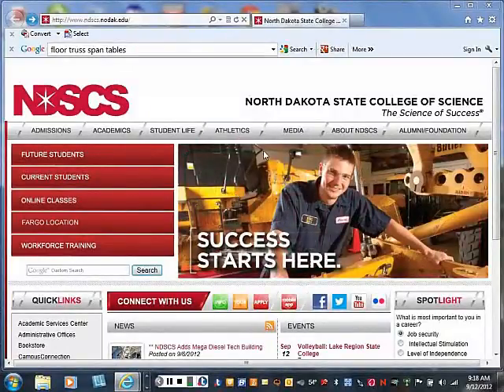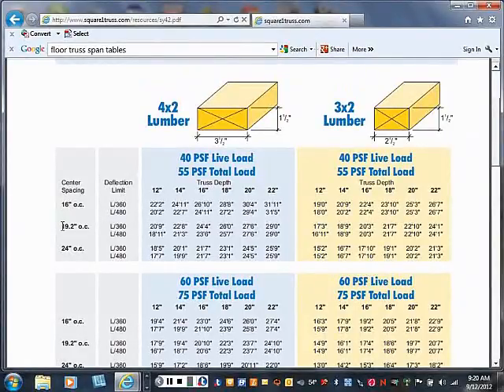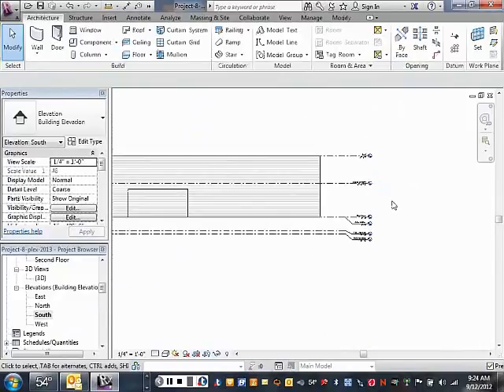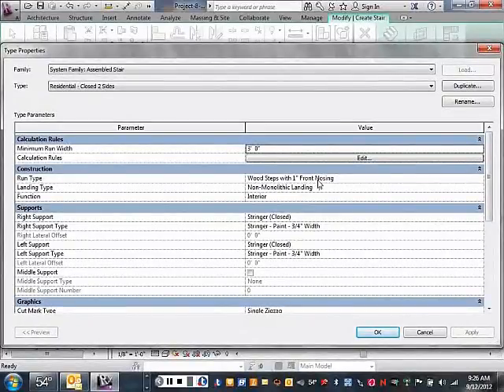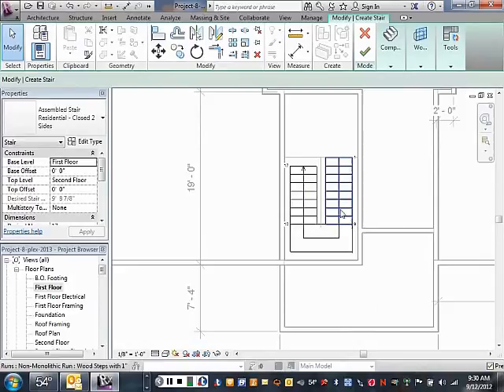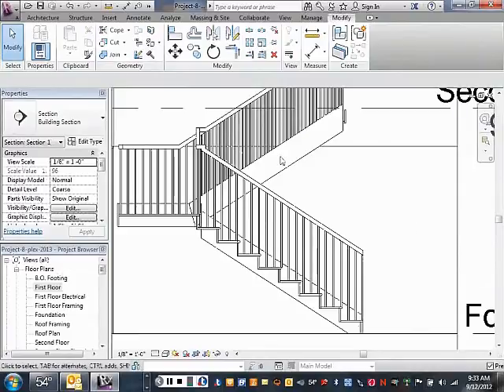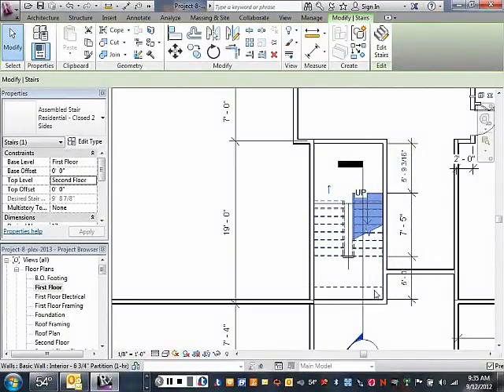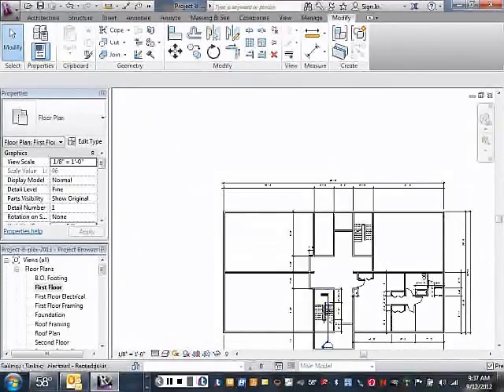Stair Demonstration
ARCT 201